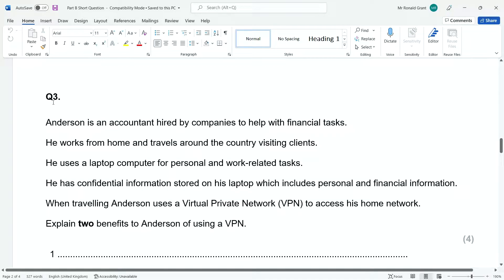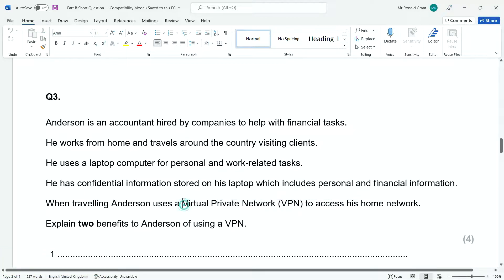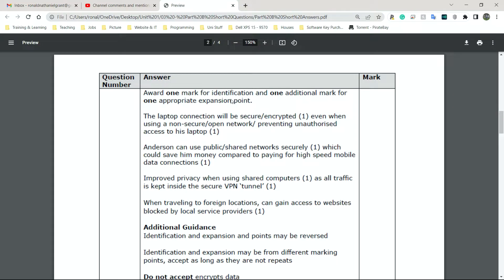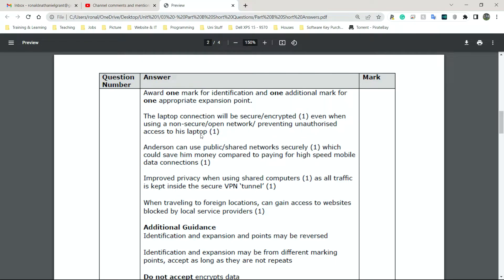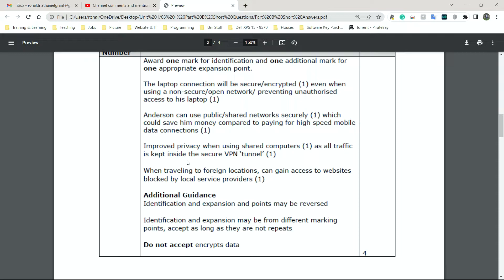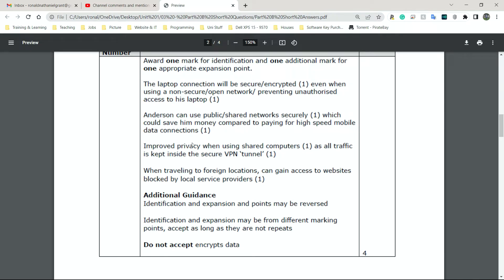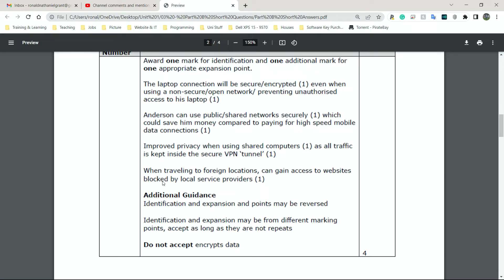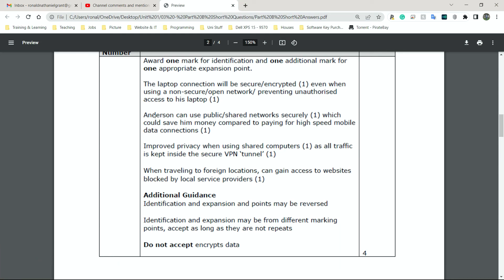BTEC Level 3 IT - Unit 1 - P40 - PART B SHORT QUESTION #3 - Transmitting Data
Unit 2: Databases started.